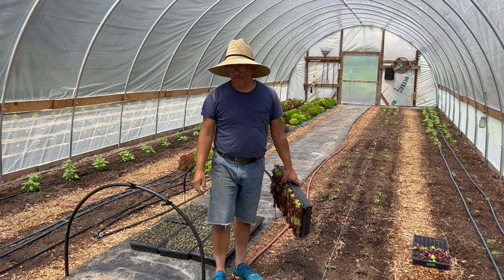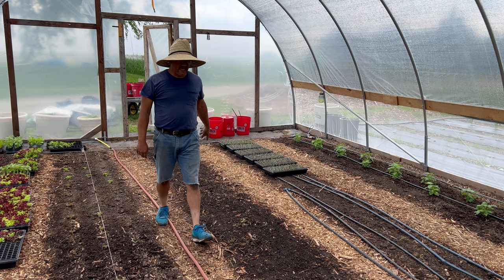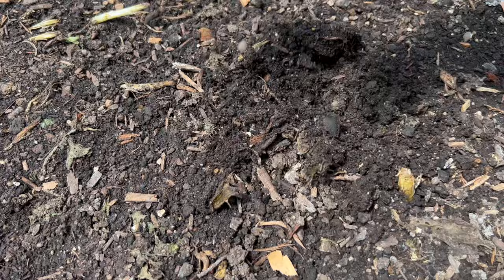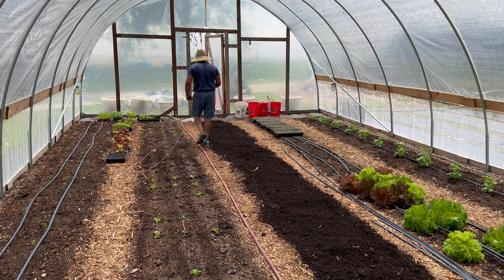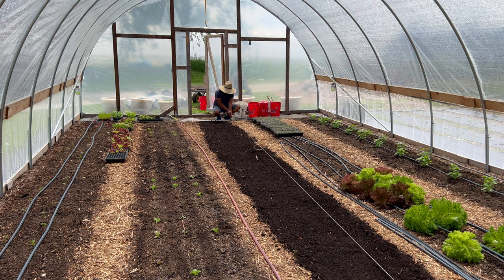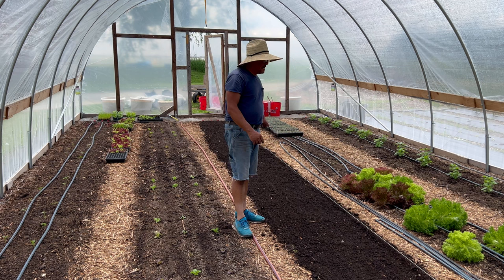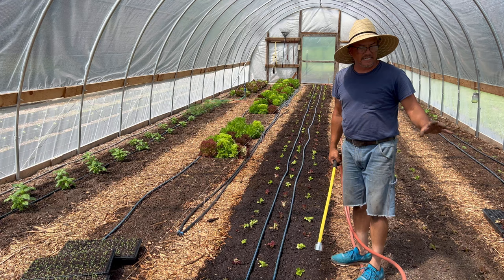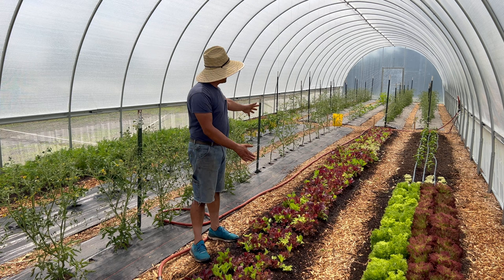Market Gardener’s work is never done ✅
In this weeks video you follow me doing some light cultivation around the outside cucumber beds, grab compost, flip a tarped bed into Salanova, and some watering before i call it a day!  As always if your interested in anything I use from my high tunnel kits to my seed trays please check out the link below to find all the cool things everyone is using in their gardens plus it kicks us a couple bucks also.